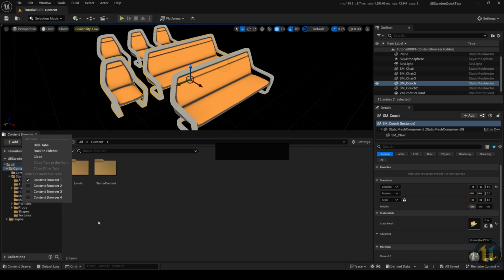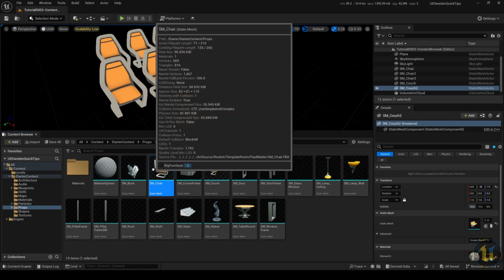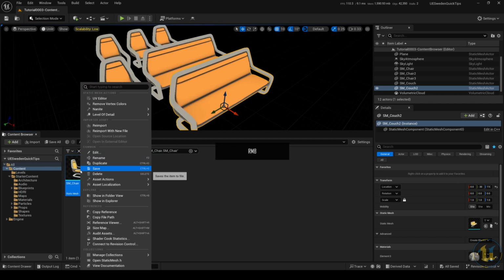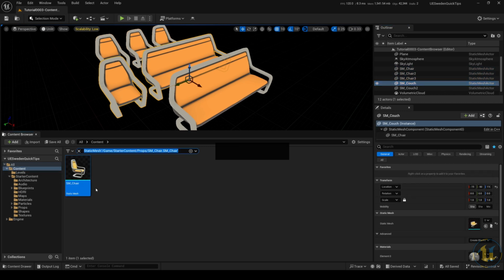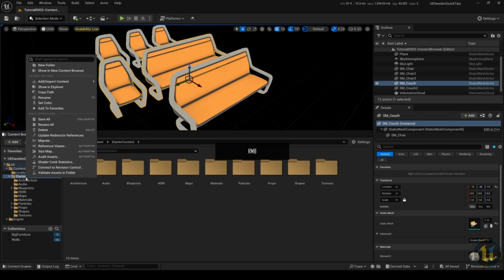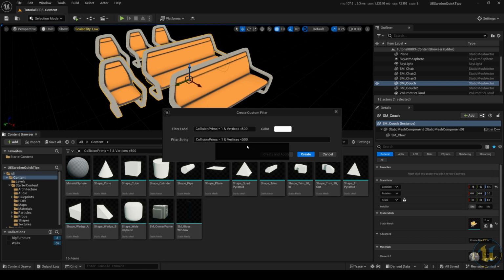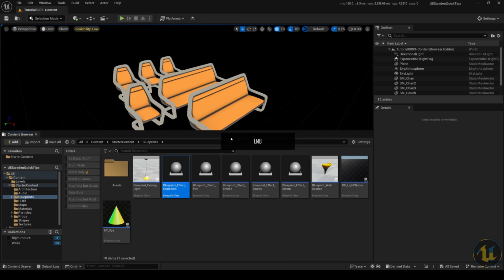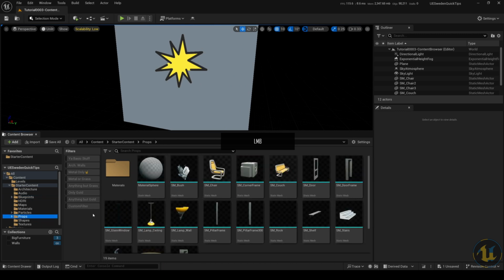UE5 Tips & Tricks - Content Browser Filtering, Shortcuts & Thumbnails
UE5 Tips & Tricks - Content Browser Filtering, Shortcuts & Thumbnails in under 2 minutes.